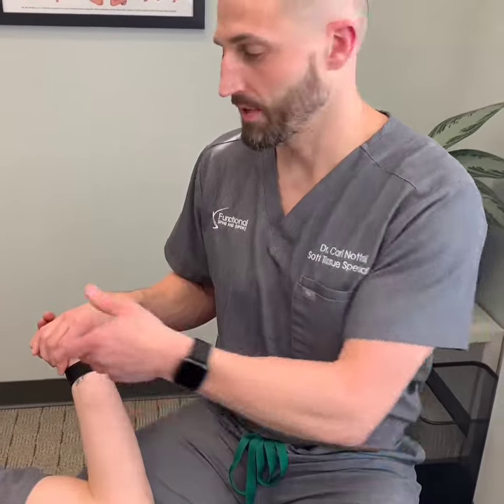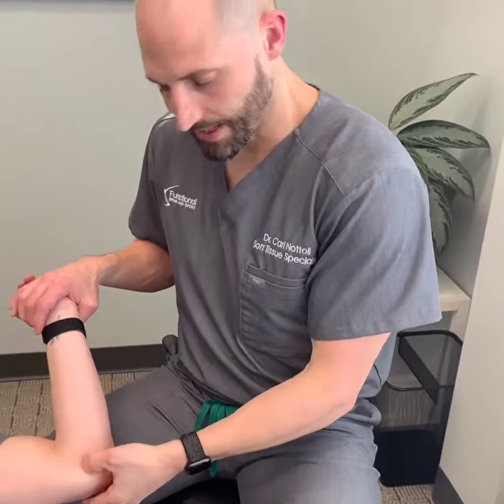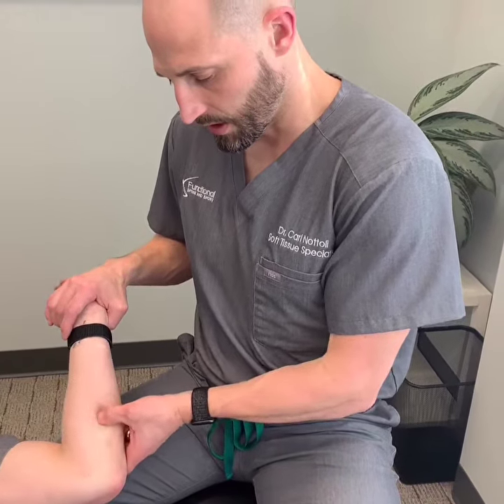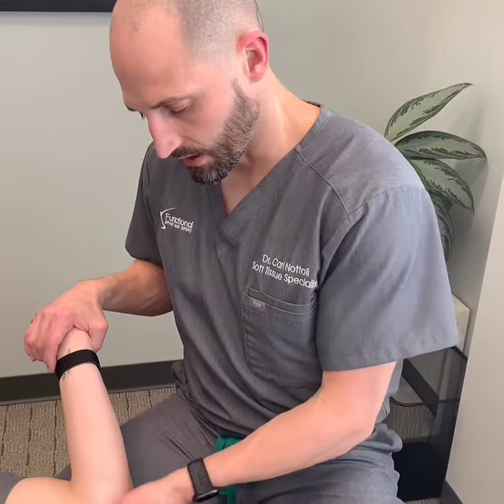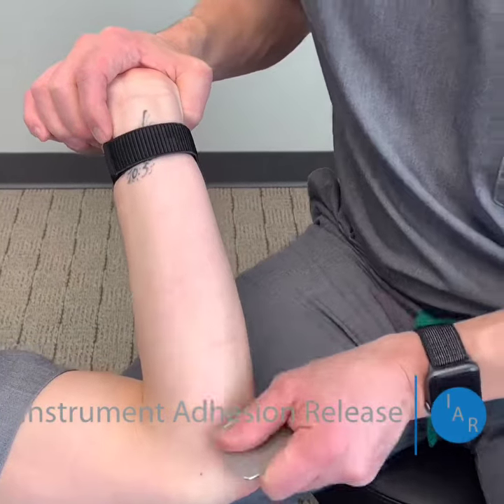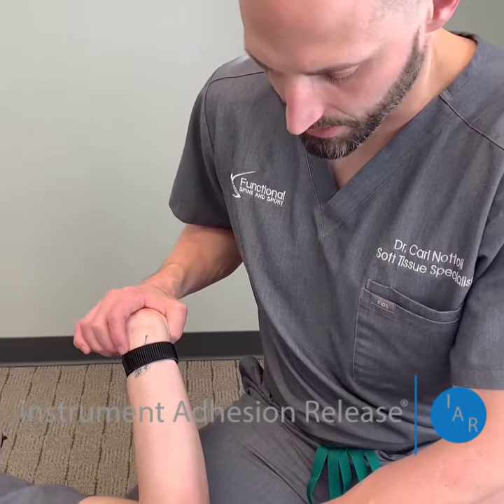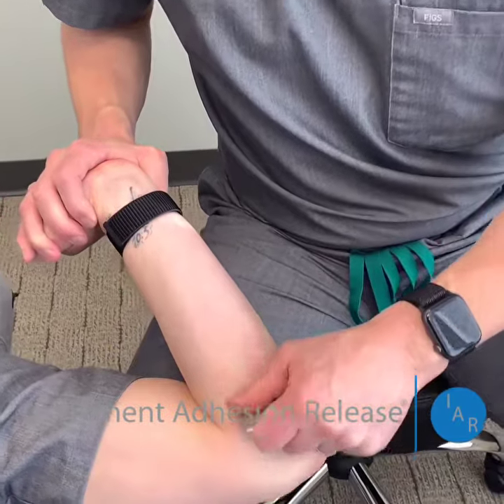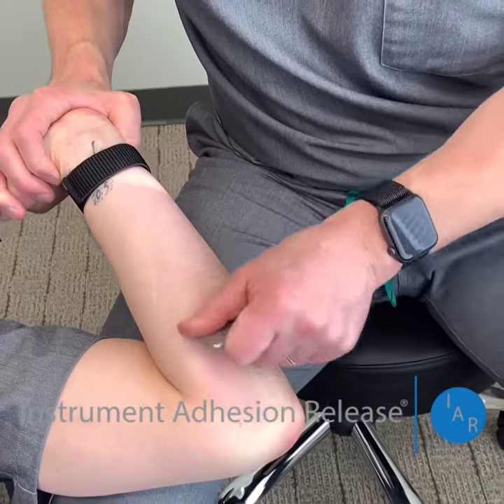Golfer's Elbow FIX WITHOUT injections or surgery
Most people know that injections don't work for this problem and in fact, the research is clear that cortisone makes tendon problems worse! The right diagnosis of why the tendon is inflamed and the right treatment with Instrument Adhesion Release®️ will fix the tendon for good!